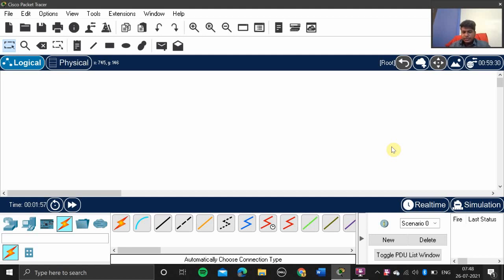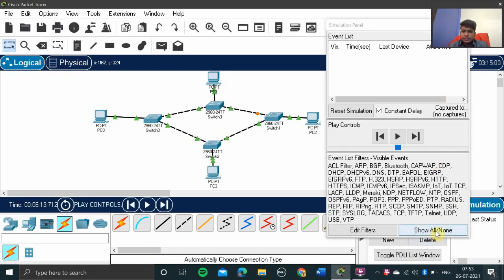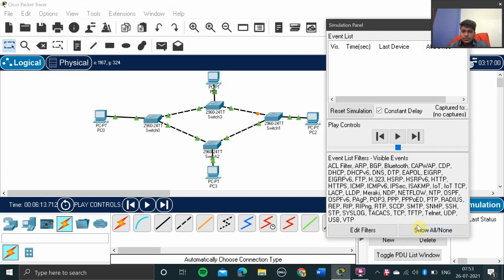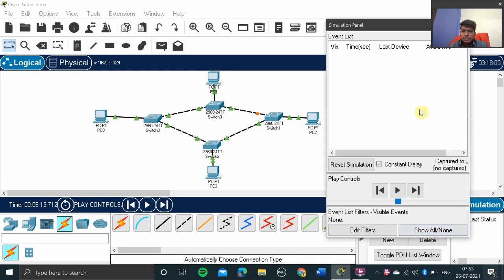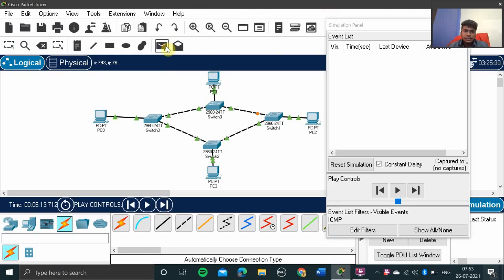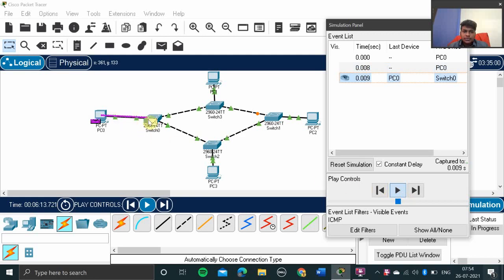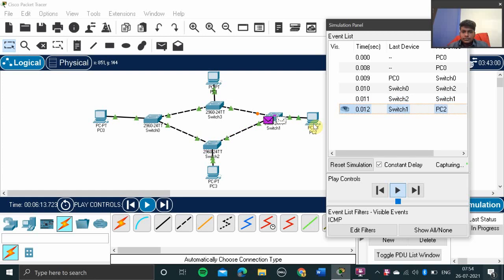ring topology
lab ex 2